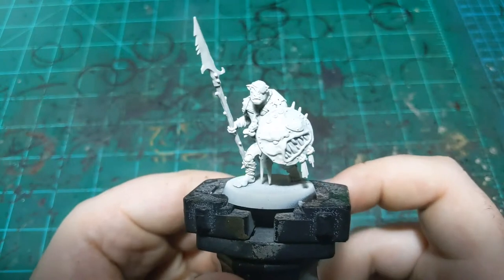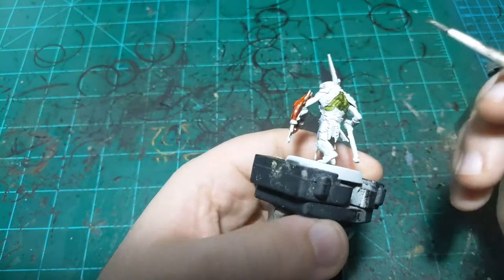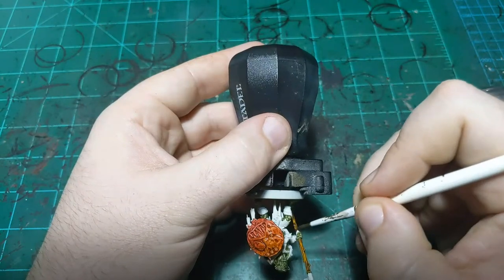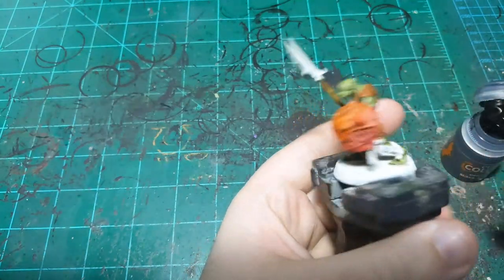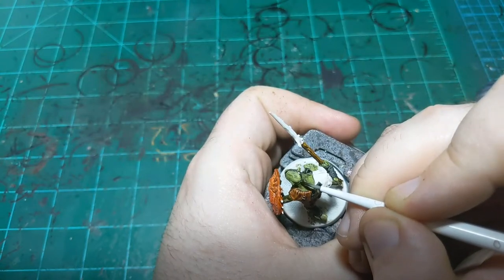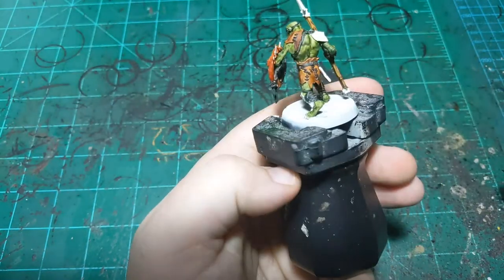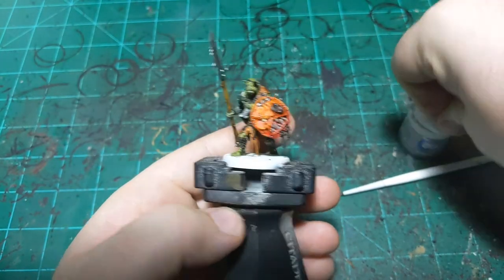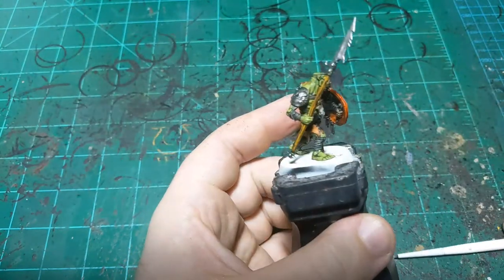Dominion Kruleboyz Gutrippa: Straight From The Pot Live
In this episode, I paint a Kruleboy from the Dominion box for the 3rd edition of Age of Sigmar! Enjoy!